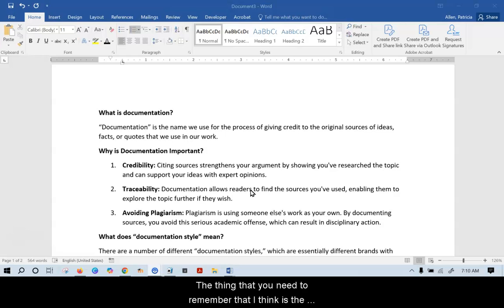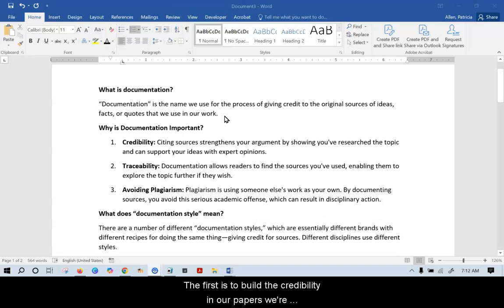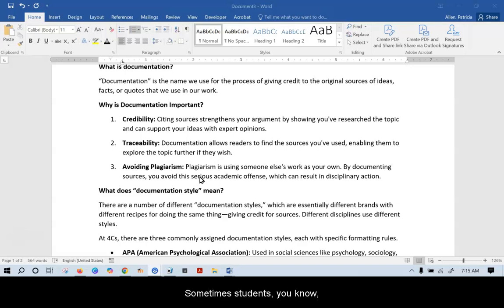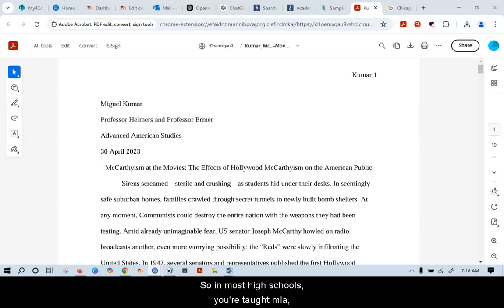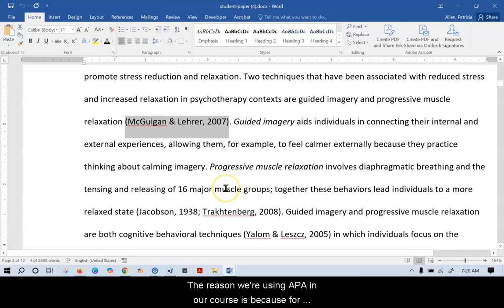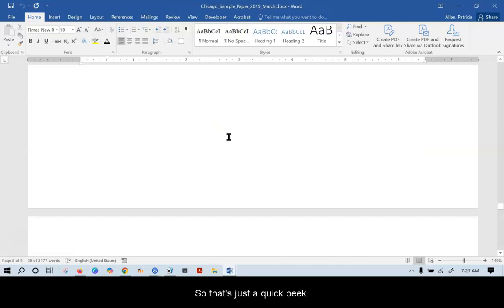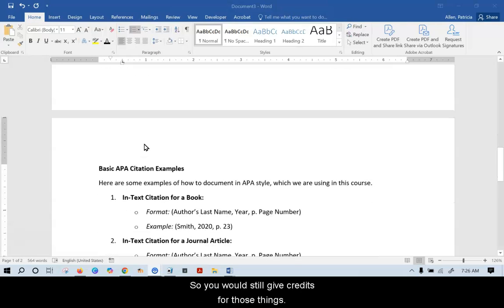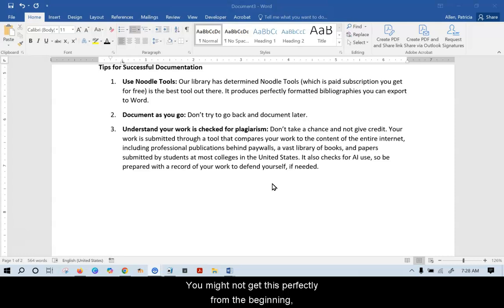Documenting sources in academic writing